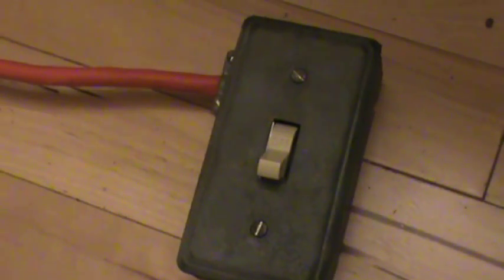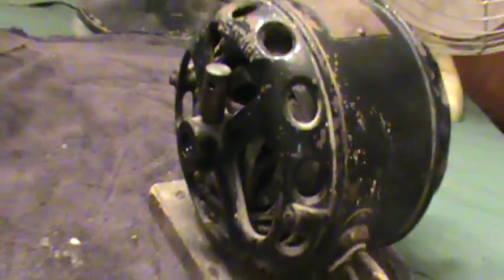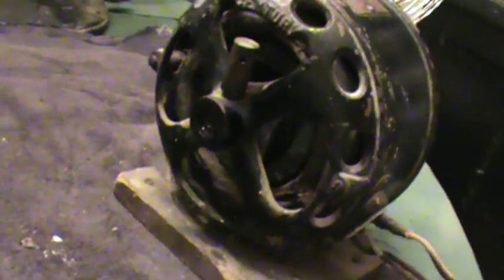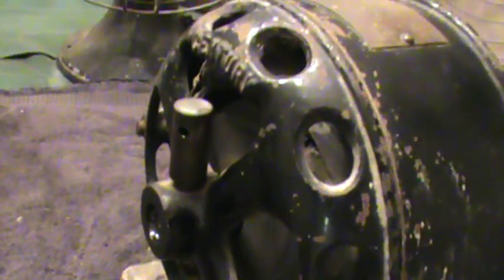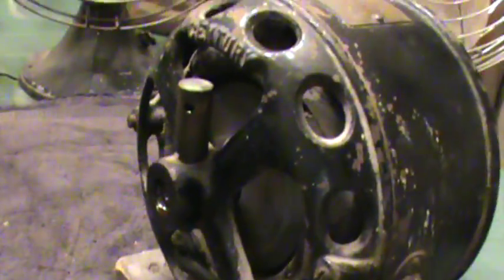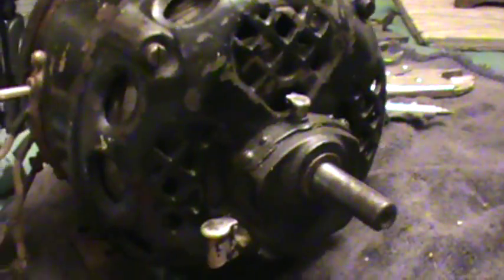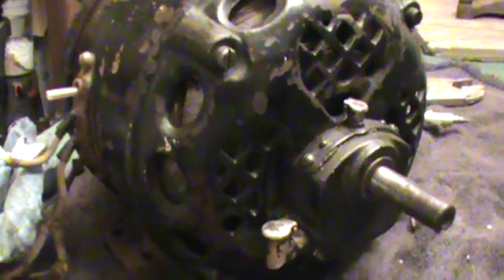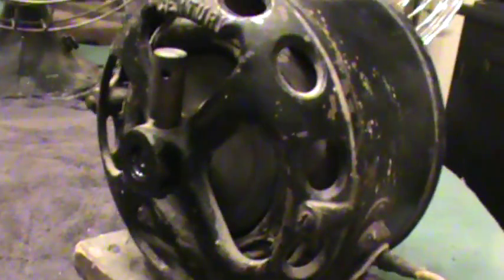1900 Century "Invincible" S-6 Split Phase Motor, 1/4 HP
Type S-6
4106-S
1/4 HP
104 Volt
Patent Applied for January 30th, 1900
Patent Pending